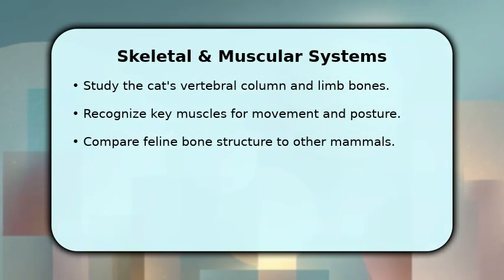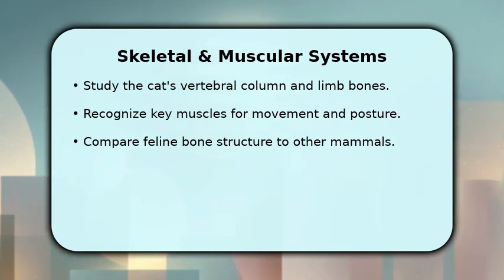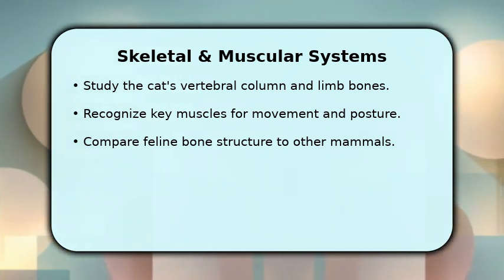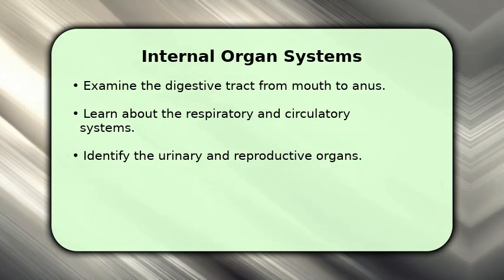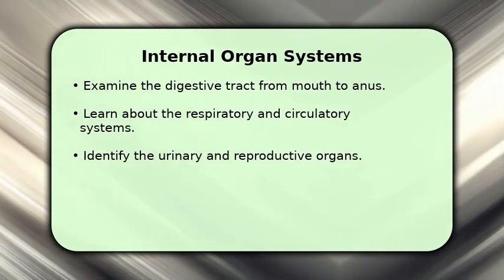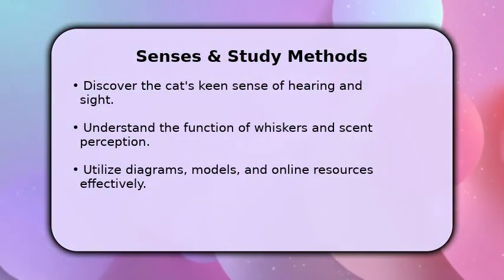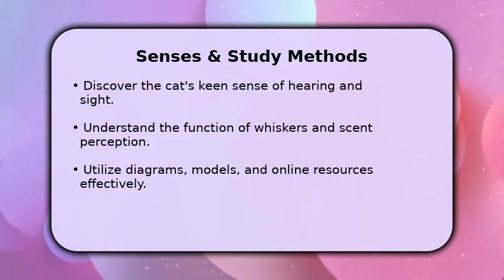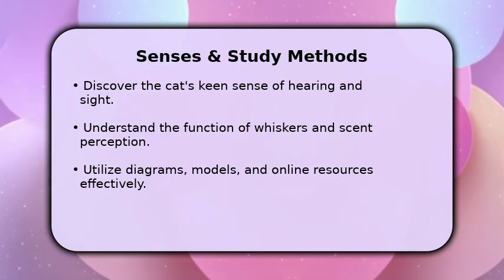How to Learn Cat Anatomy (Full Guide)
▸ (x) Are you fascinated by the intricate details of a cat's body? Do you want to learn how to identify and understand the different parts of a feline anatomy? In this comprehensive guide, we'll take you through a step-by-step journey to master the art of cat anatomy. From the skeletal system to the muscular structure, we'll cover everything you need to know to become an expert in feline anatomy.